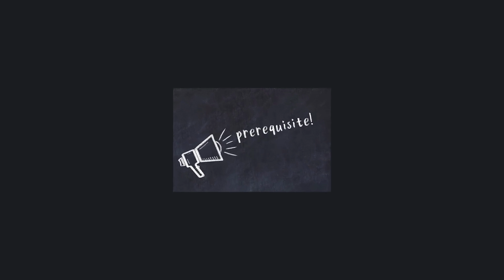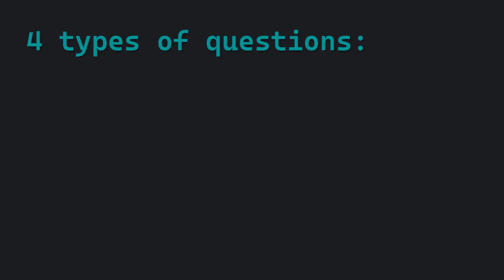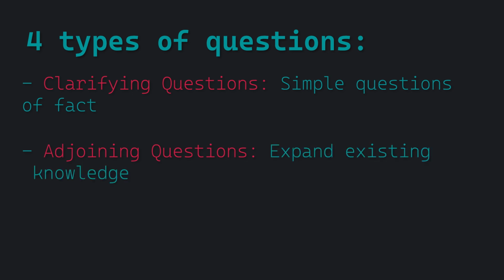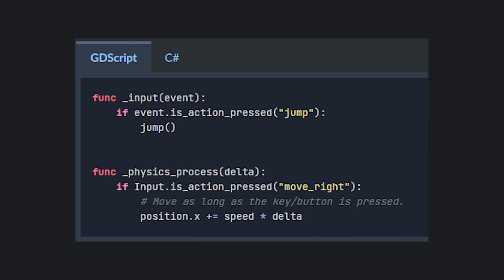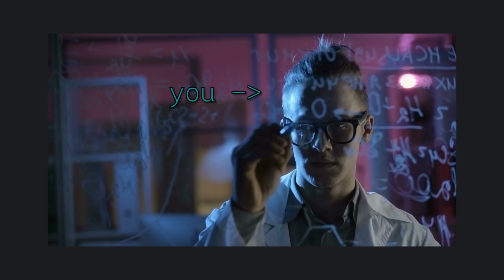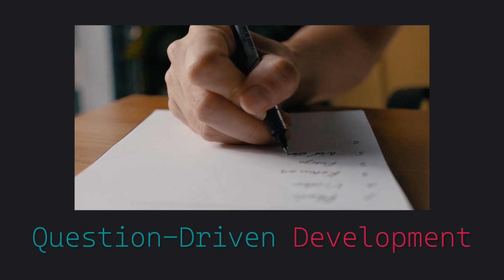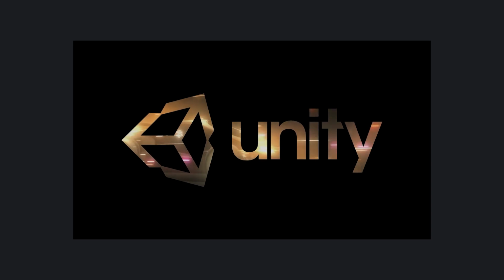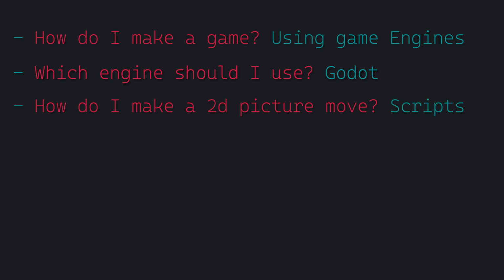How I Learned to Code and Not Waste Time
Explore how to use question-driven development in your projects. The goal of this video is to provide a starting point for aspiring software engineers, web developers, and game devs.